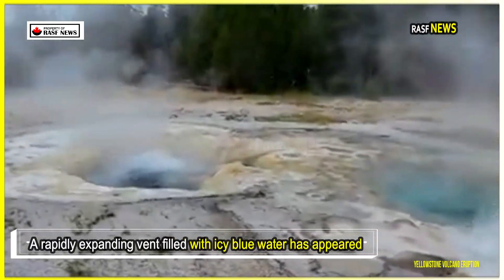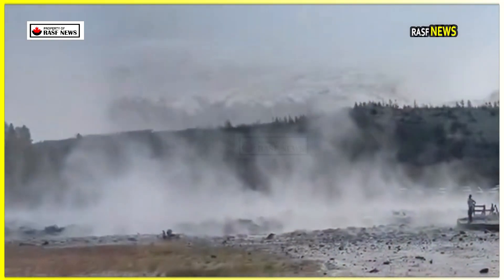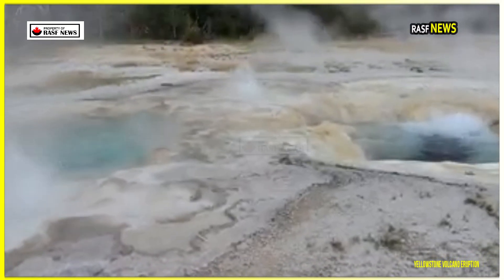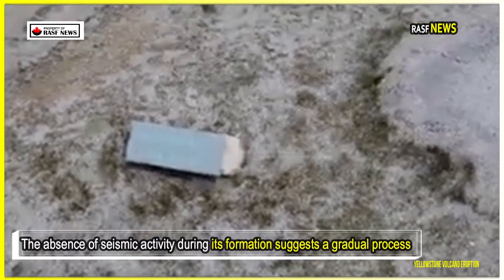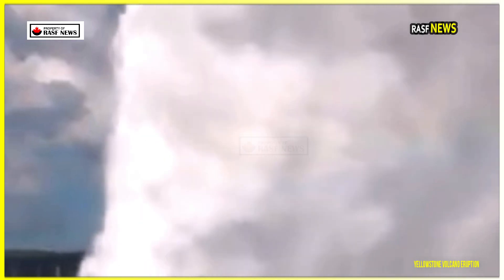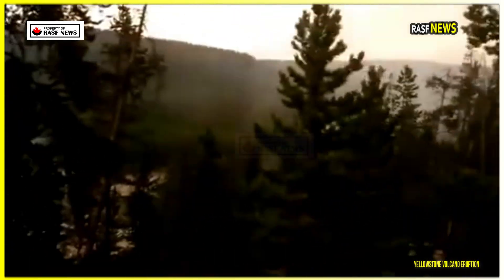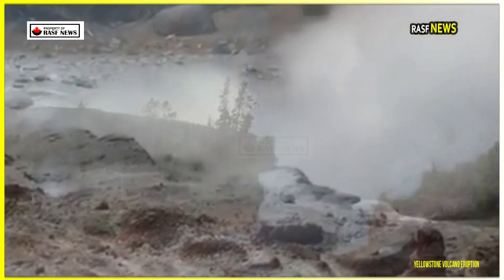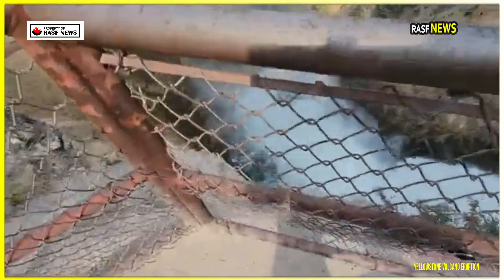Horrible: Yellowstone Giant Geyser Erupted - Spews Hot Mud Down on Sidewalk and Destroy Visitor Area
A rapidly expanding vent filled with icy blue water has appeared in Yellowstone National Park's Norris Geyser Basin, raising concerns about potential volcanic activity. The public fears that the feature, which has been forming over the past few months, could signal ongoing underground shifts at one of the world's most active volcanoes.

In August 2025, park geologists checking temperatures at a station in Norris Basin discovered a startling sight: a 4.5-meter-wide pool of milky, light blue air. Located just west of "Tree Island," the pool's presence was completely new since their last visit. Its formation appears to be related to a hydrothermal vent, but the underlying process is slow and subtle.